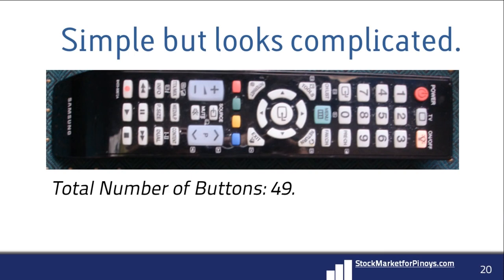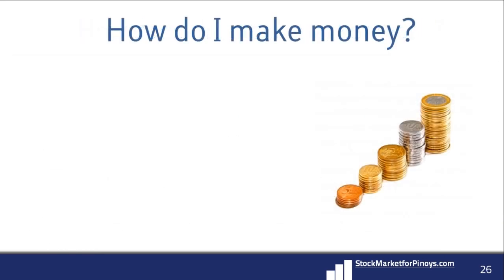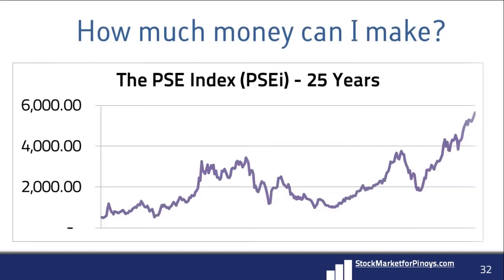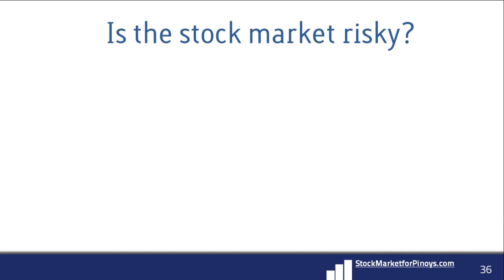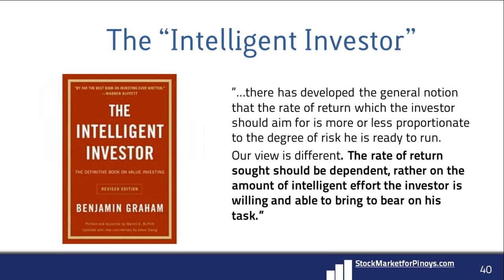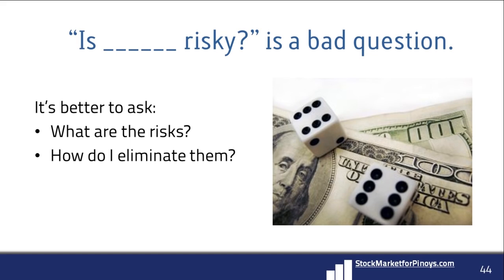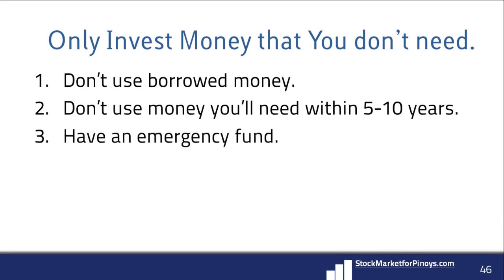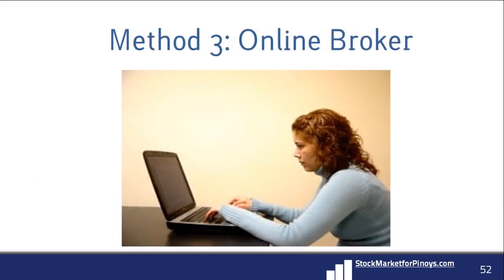Philippine Stock Market Basics Part 2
Do You Want to Gain Financial Wealth and Spiritual Abundance at the Same Time? Join Truly Rich Club and learn how to achieve financial freedom and Spiritual abundance.
God bless you.